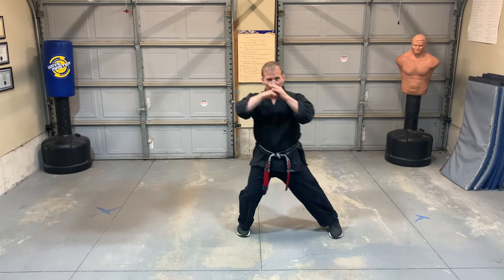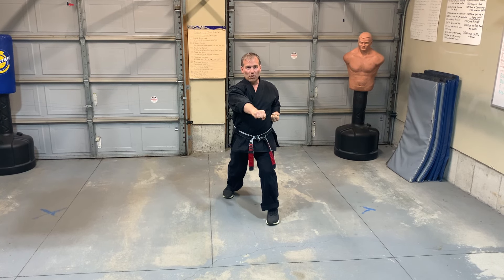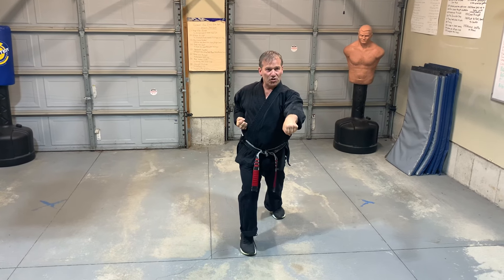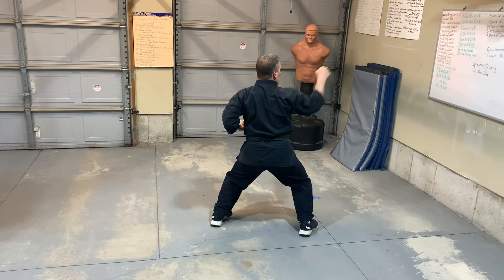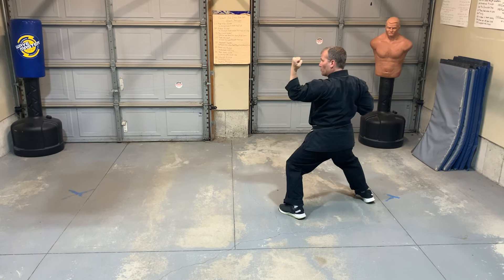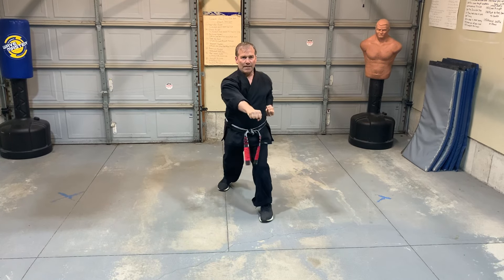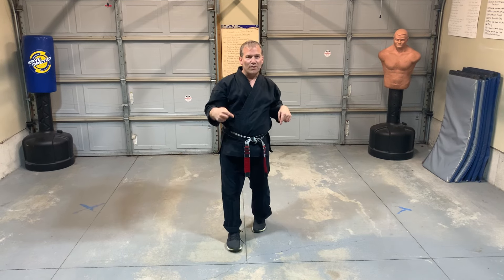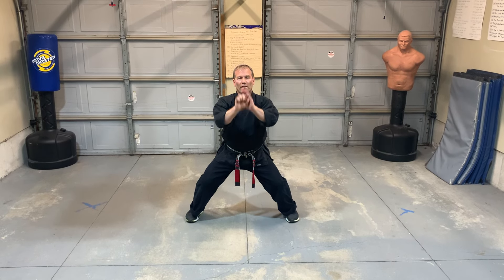Kenpo Karate Coordination Set 1 (walk-through pace) - Jamie Seabrook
In this video, I take you through the entire set at walk-through pace, covering some of the finer details of the set.